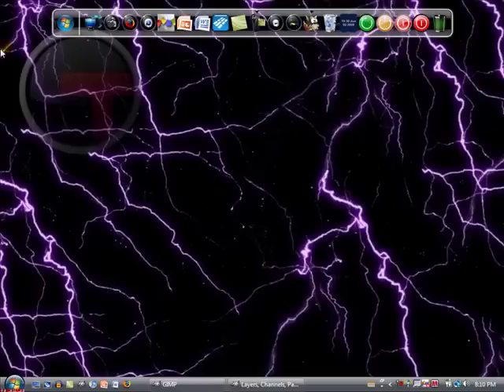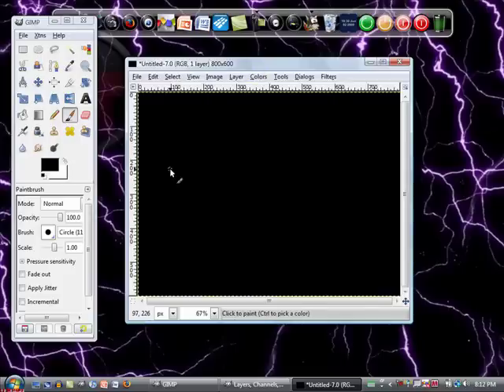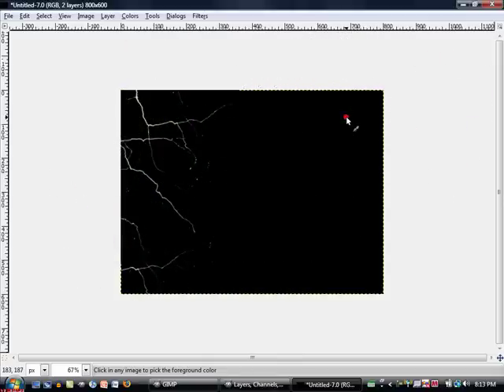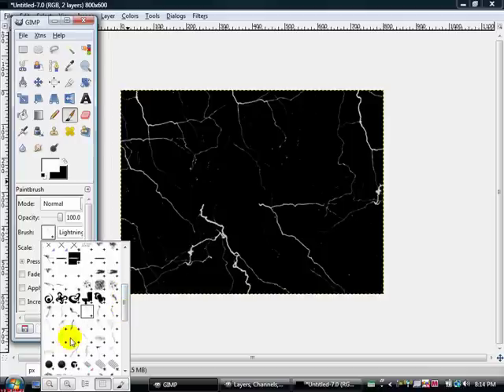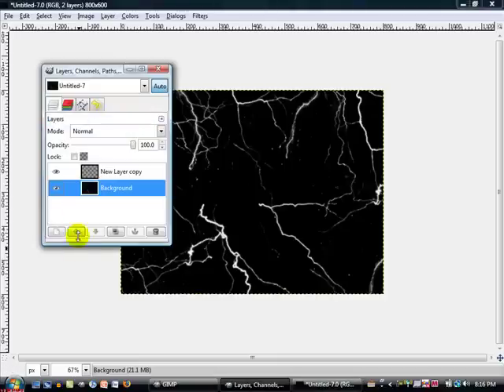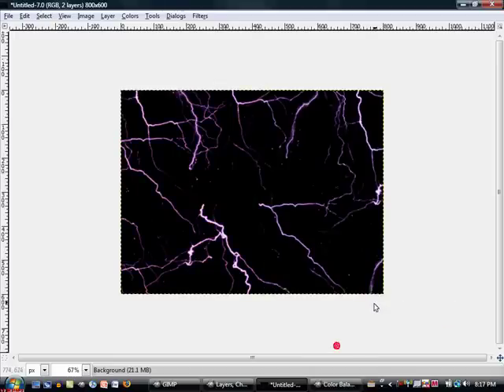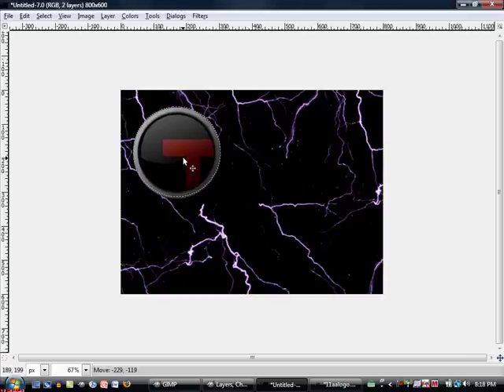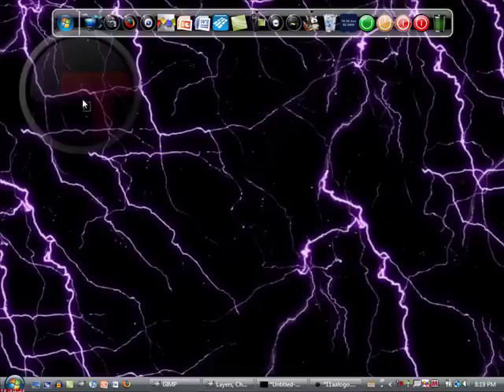GIMP lightning TUTORIAL #3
HEY GUYS! just another tutorial for all you gimp lovers like me! the brushes are from deviant art.com

EDIT: OK, i have two links to the Lightning brushes, the first link is the one i used and the second one is similar. you can use these brushes in gimp and photoshop7.

2 by redheadstock (available for gimp 2.2.6 and up)

have some fun editing!